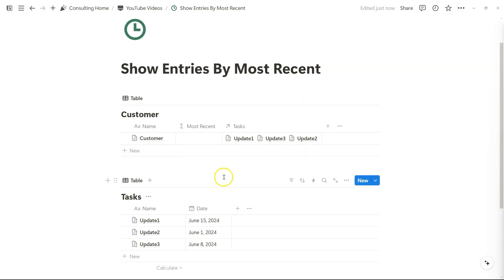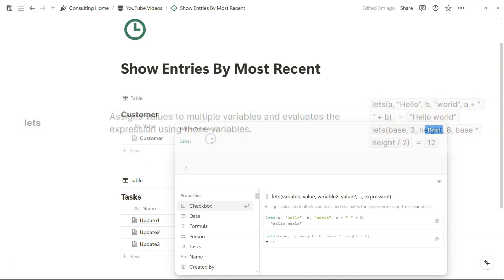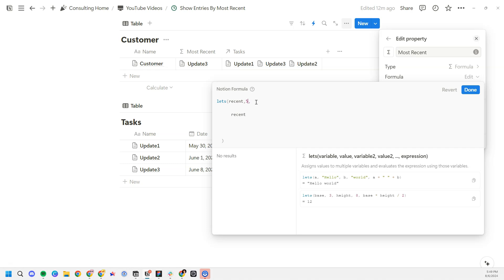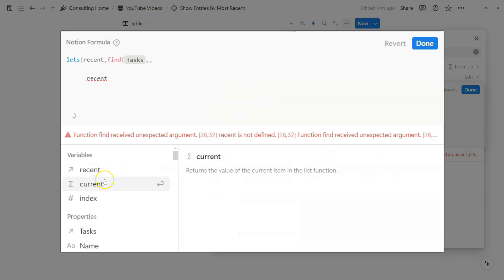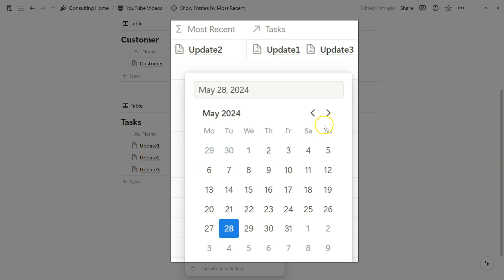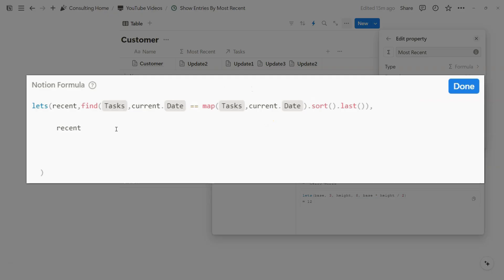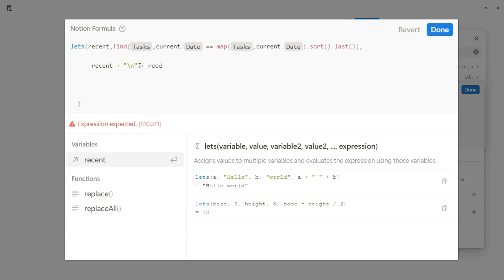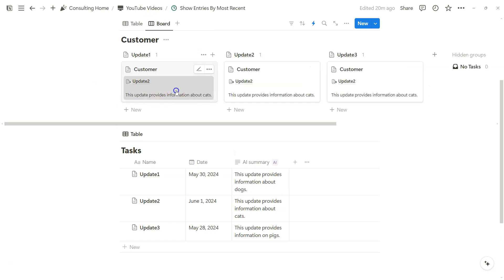Notion Formulas: Show The Most Recent Database Entry & ANY of Its Properties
Learn how to show the most recent database entry for a related database and any of its other properties in this quick tutorial.

I use an AI summary property as an example in this video.